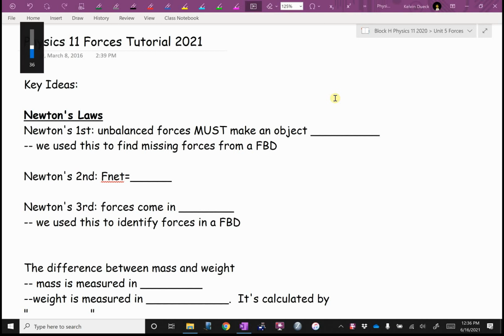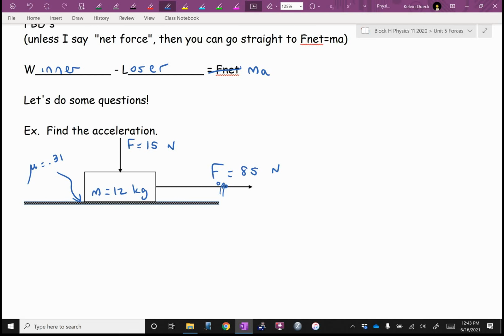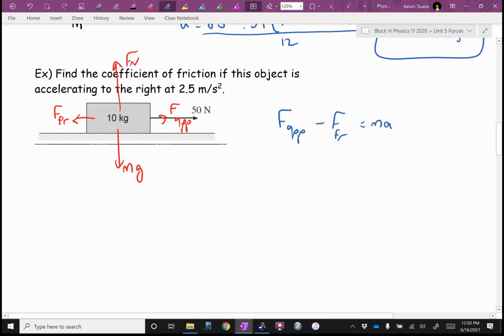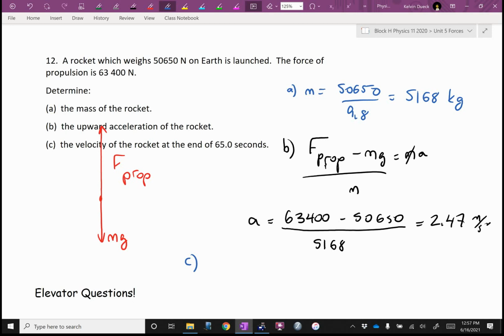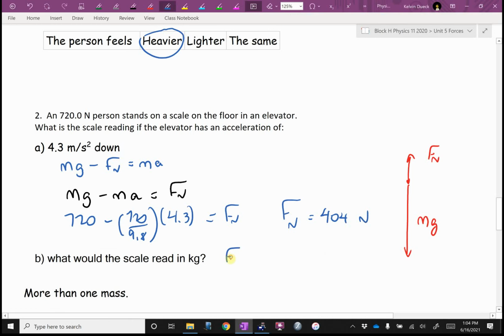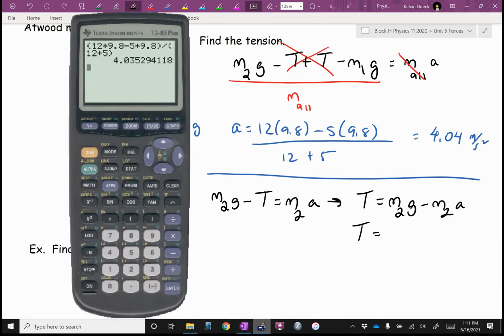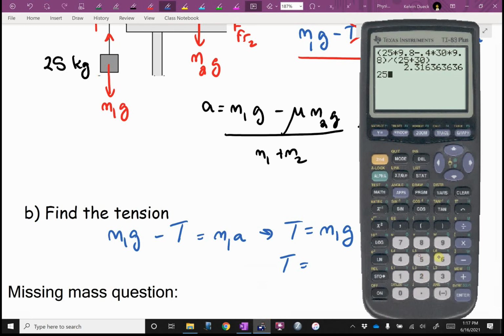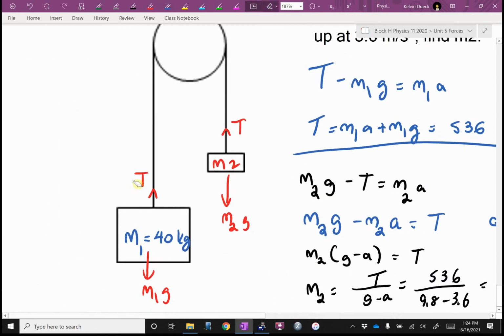Physics 11 U5 Forces Tutorial 2021